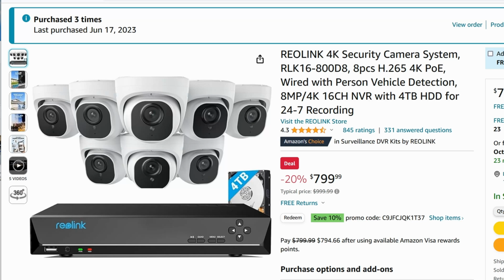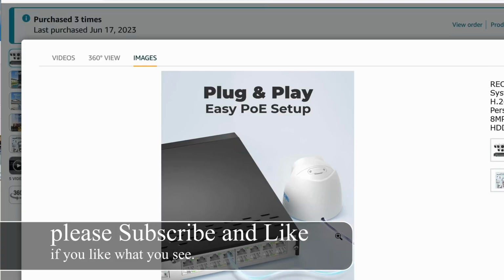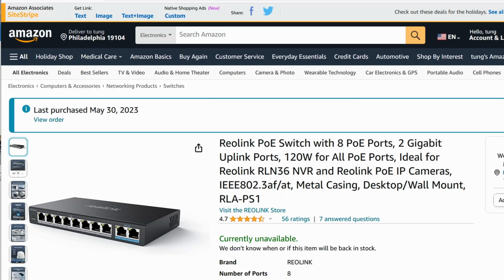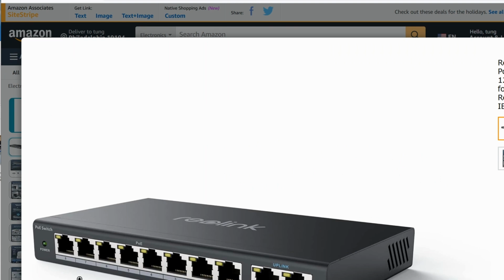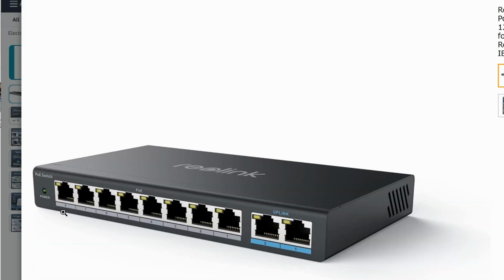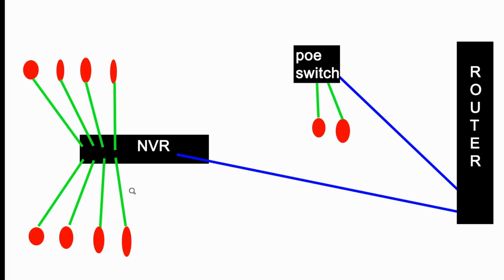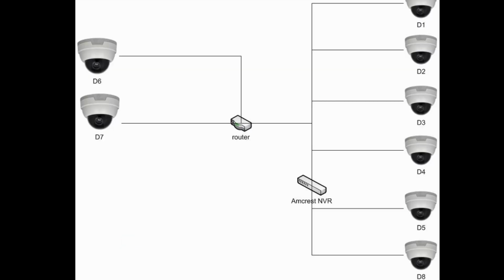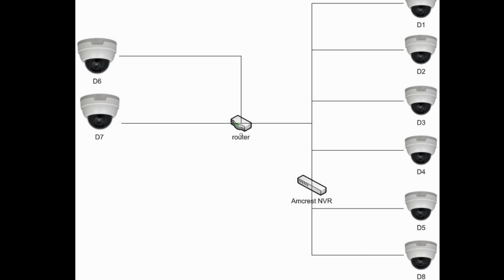cheat code for NVR wiring: using POE switch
wiring 10+ cables to the back of the NVR can be cumbersome. today we will use POE switches to cut down labor and time easily.

0:00 intro
0:41 examples of POE switch in action
1:41 real world example

+ reolink POE switch
+ generic POE switch
+ Reolink 4 cam system

+ Canon R8
+ Canon rf 35mm
+ zoom microphone